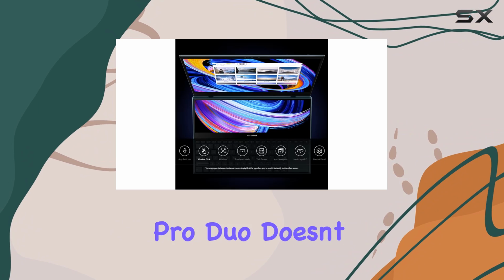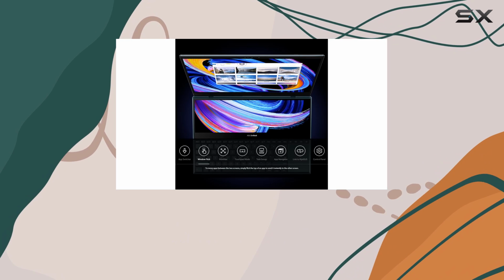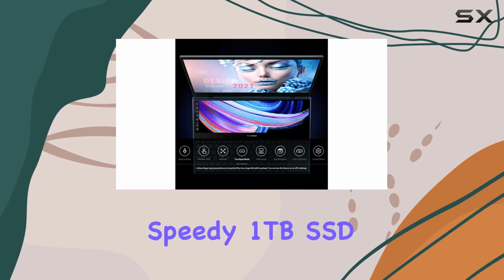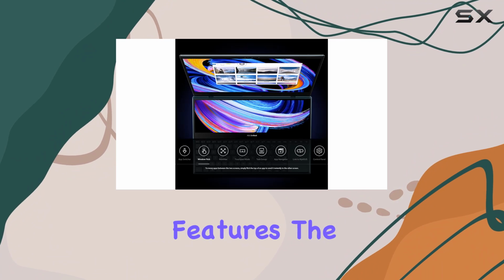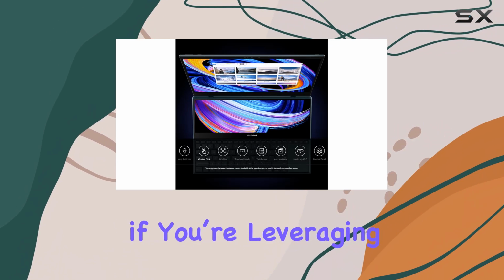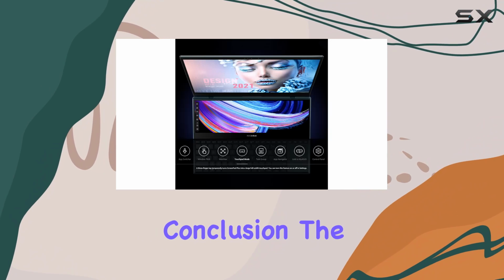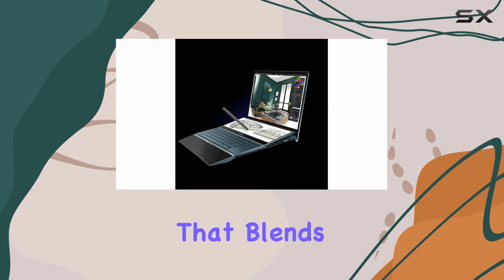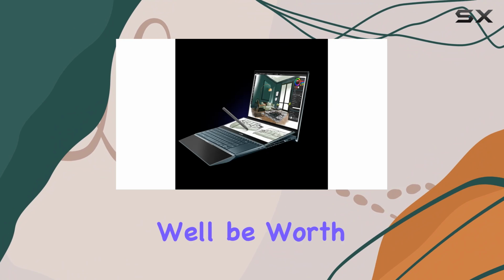reviewASUS ZenBook Pro Duo 15 OLED UX582 - Unleashing Creativity with Dual Displays!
ASUS ZenBook Pro Duo 15 OLED UX582 - Unleashing Creativity with Dual Displays!

0:00 Intro
0:06 Review

Things that we mentioned in this video:
ASUS ZenBook Pro Duo : B09NMT8K88